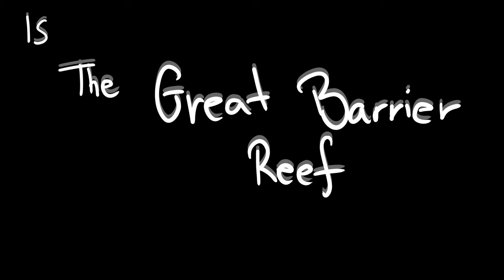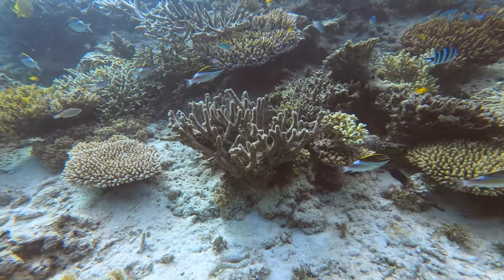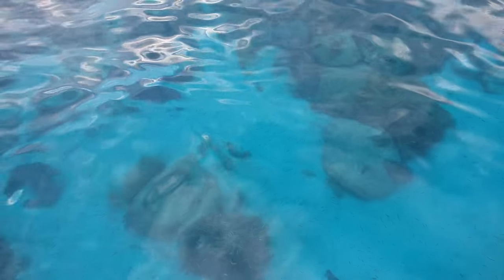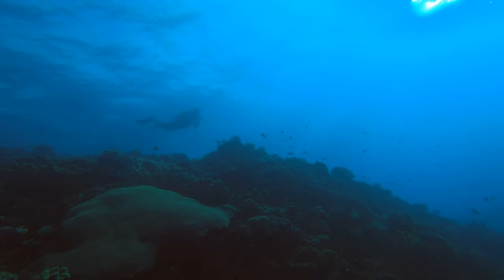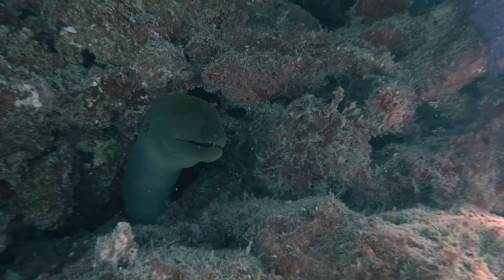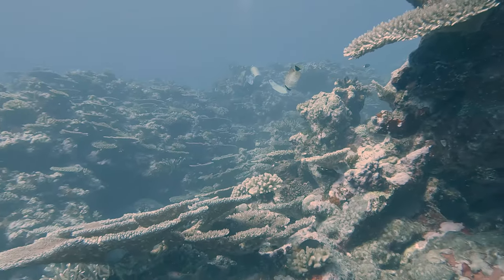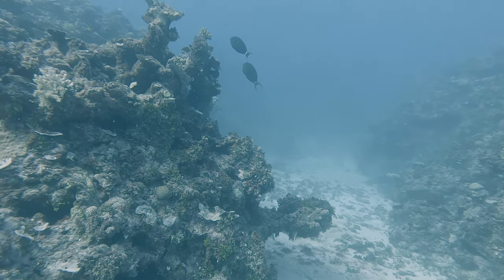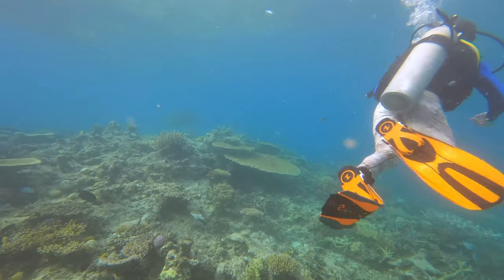Is The Great Barrier Reef Dying? A Viewing Glass into the World's Largest Reef System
One of the most common questions I get asked working on the Great Barrier Reef is: Is the GBR Dead? It’s a heartbreaking question, people often jump on these boats expecting to see a dead reef, devastation and despair, however, the story is one of hope and understanding. The Great Barrier Reef is far from dead, but not out of the woods, we all need to monitor the reef and do our best to combat climate change, as we face our next cyclone season.